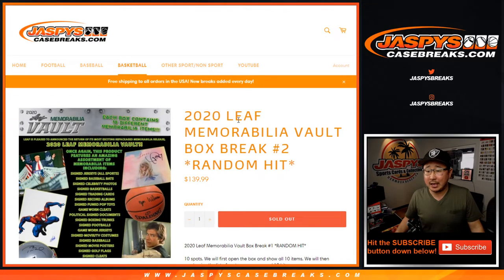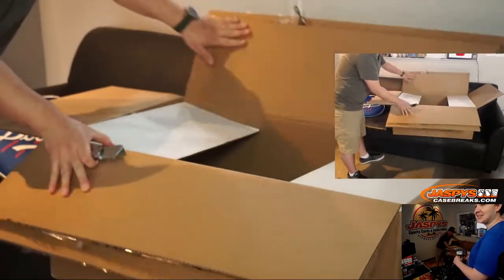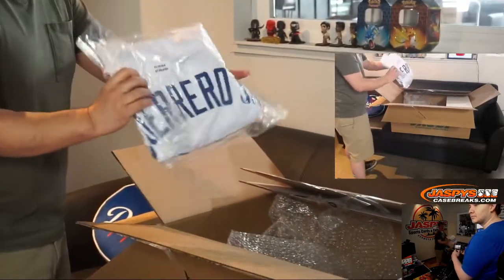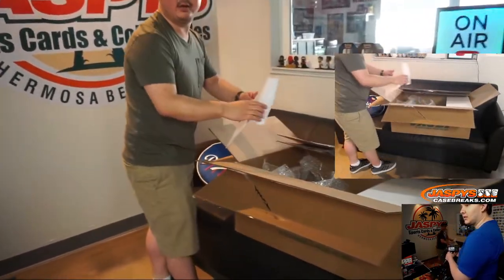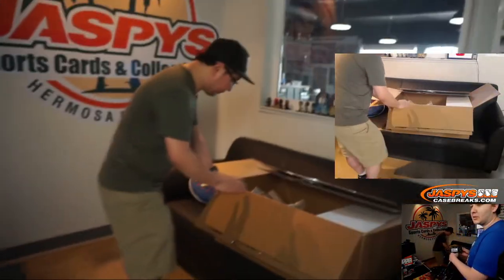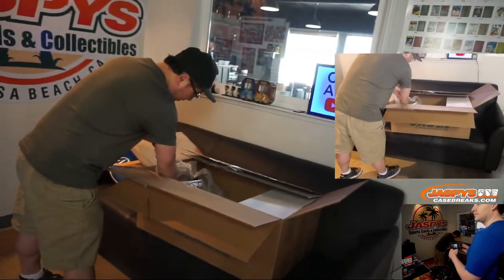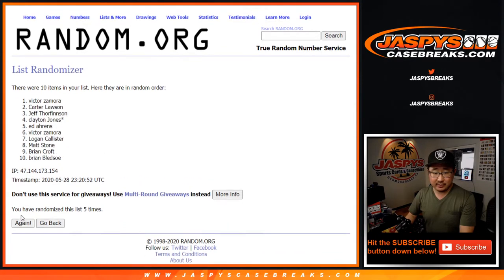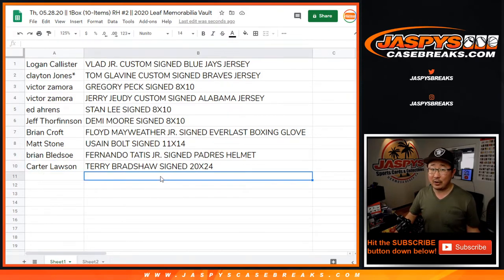Th, 05.28.20 || 1Box (10-Items) RH #2 || 2020 Leaf Memorabilia Vault